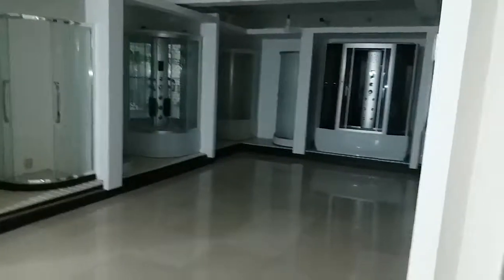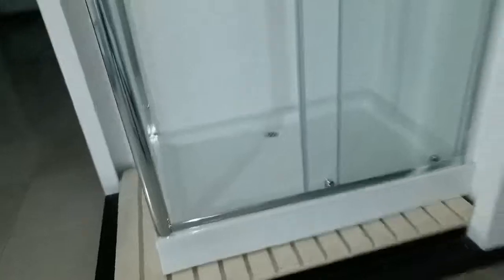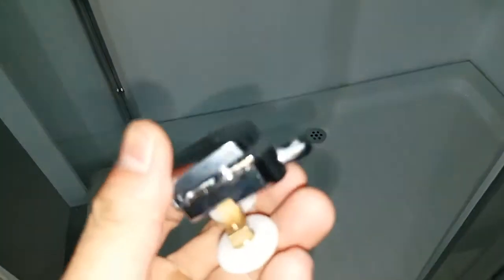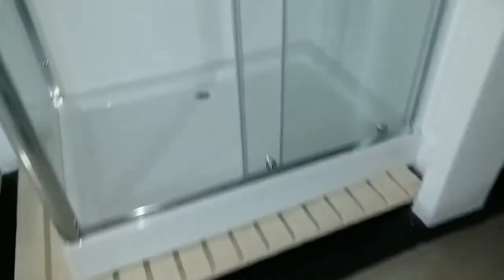High Quality Shower Wheels